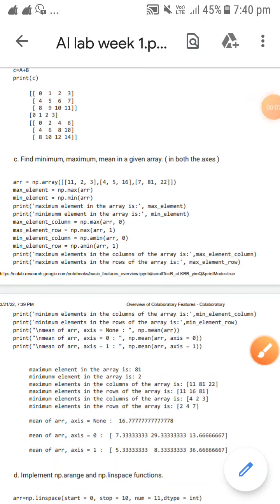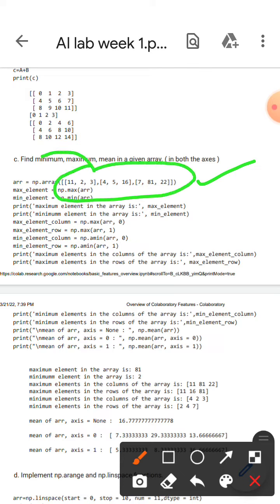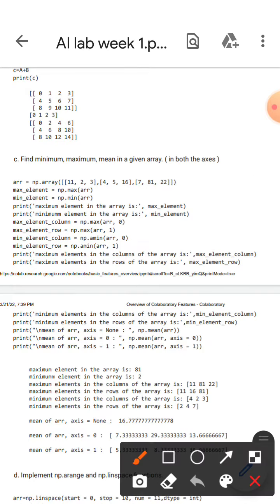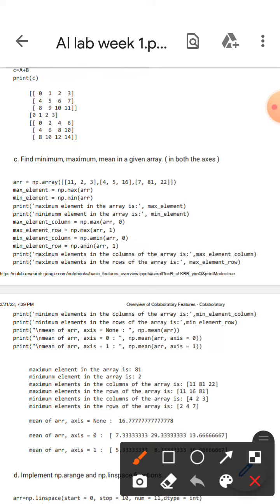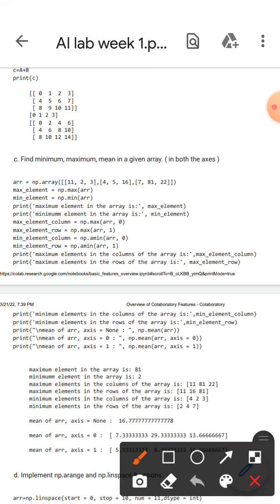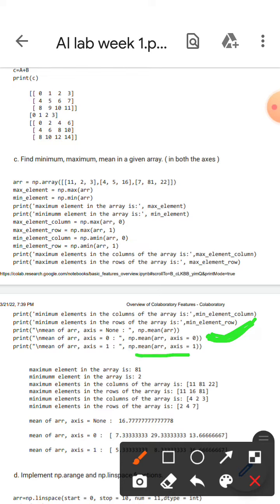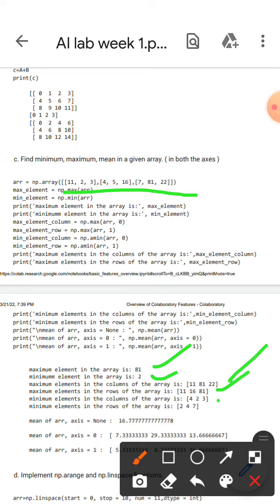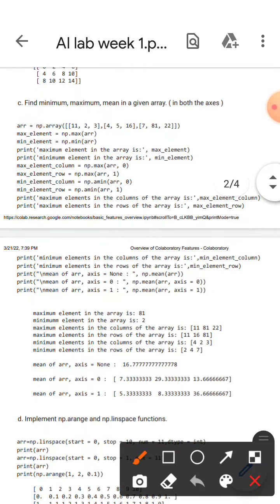Find minimum, maximum, mean in a given array. ( in both the axes )